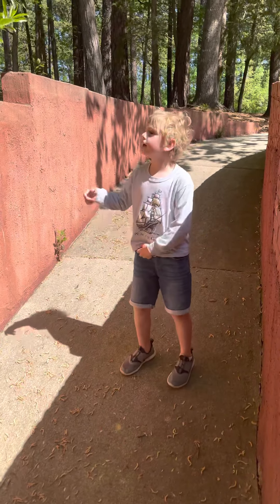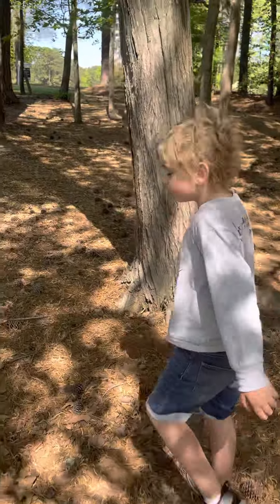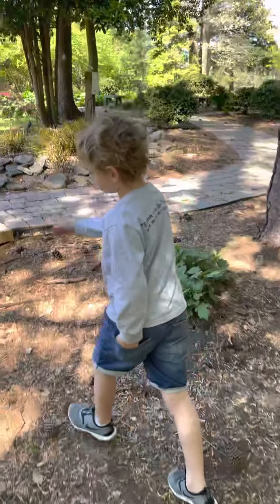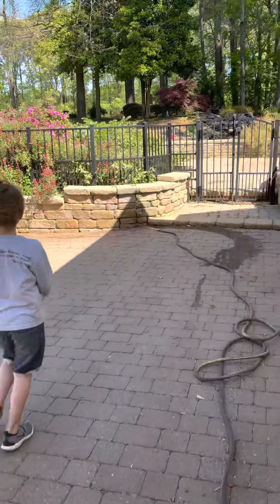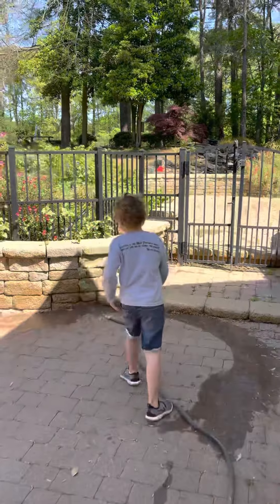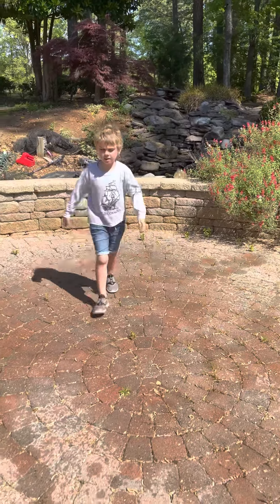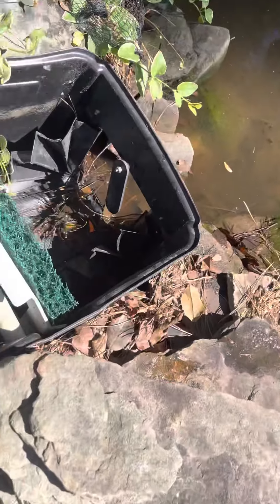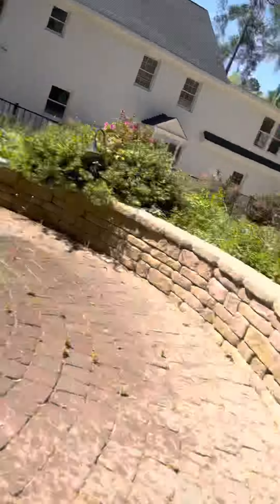Emergency Fish Save!! Pt 1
Saving the neighbors fish because the power went out and the fish were dying we saved them at the last second